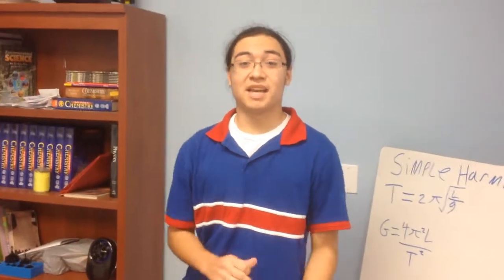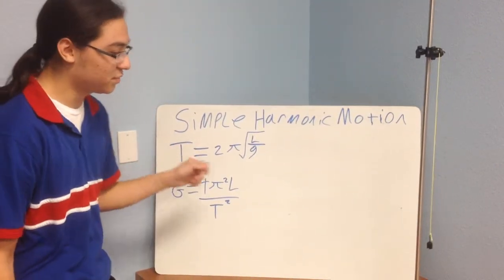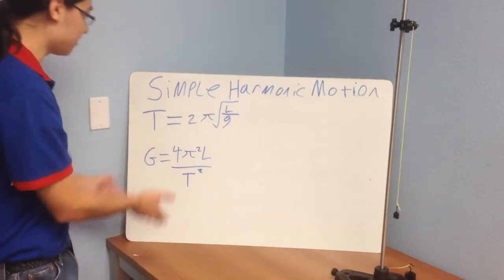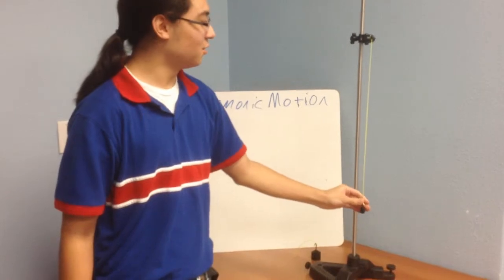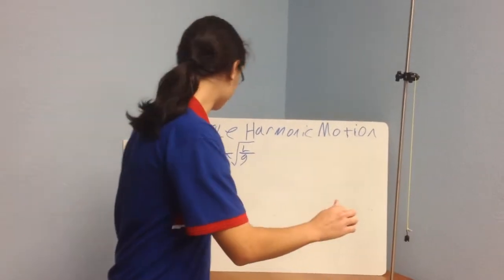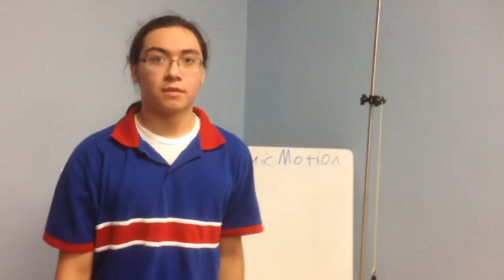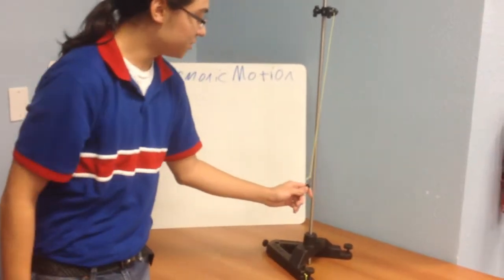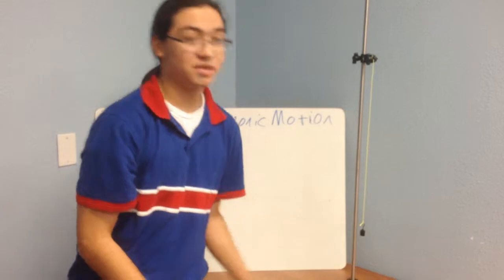Simple Pendulum Experiment - School of Science & Technology STEM PBL Project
In this experiment I explain how you can find the gravitational acceleration using a simple pendulum.

School of Science & Technology: Where Excellence is Our Standard School of Science & Technology blends: The highest standards and expectations, A rigorous math and science-centered curriculum, and Engaged and Dedicated teachers and families,... to cultivate excellence and prepare students to succeed in college, careers and life. We are equipping School of Science & Technology students for college, preparing them for life and helping them achieve excellence, while making a positive impact on our community, our state and our nation. At the Harmony Schools, we are dedicated to creating an academically rigorous environment that nurtures students, expects excellence and helps all students realize their full potential. At School of Science & Technology, we believe every child can succeed, and we are committed to helping them realize their full potential At School of Science & Technology, we believe families play an important role in helping students achieve excellence and are an integral part of our school's community. A School of Science & Technology education fosters excellence as a life-skill, and opens the door to a world of opportunity. At the School of Science & Technology Schools, by focusing on math and science, we are developing the next generation of innovators and thinkers we need to succeed in the global economy and environment. At the School of Science & Technology, we are leading the way in math and science education, so our children can lead our state and our nation in the future. At School of Science & Technology, we provide a safe, nurturing academic environment that expects excellence and prepares students for success in college and in life.